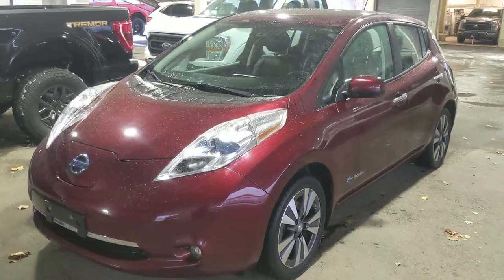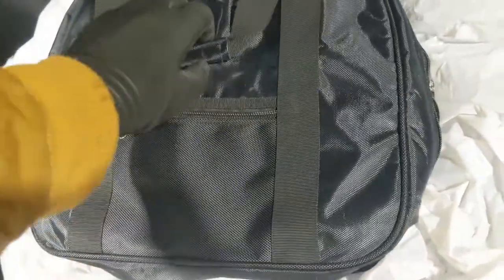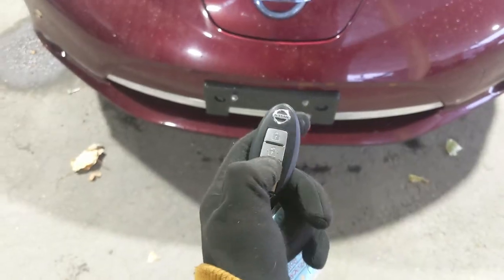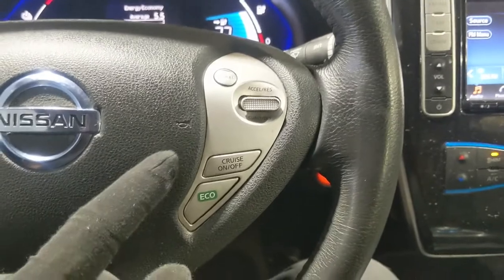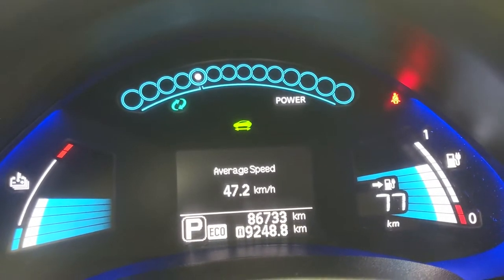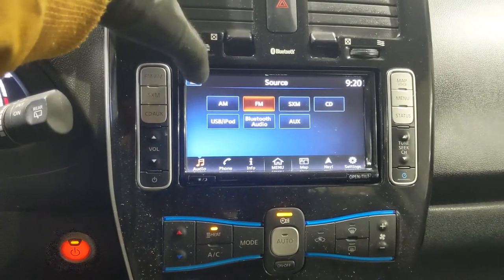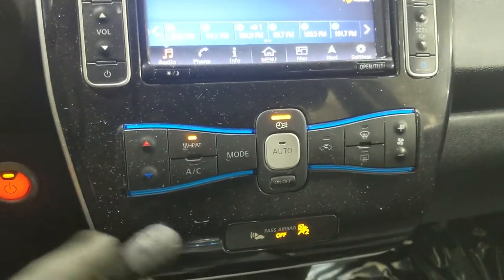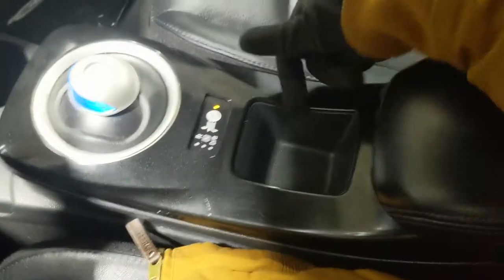2016 Nissan Leaf SL Walk-Around | Stock# MA53084A | Prince George Ford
2016 Nissan Leaf SL Walk-Around | Stock# MA53084A | Prince George Ford

Coming in Coulis Red with Black Leather interior. The odometer is sitting at 86733 kilometers.

4D Hatchback 80kW AC Synchronous Motor Single Speed Reducer FWD

Awards:
  * Canadian Green Car Zero Emissions Winner
Reviews:
  * Most owners rave about Leaf's cheap-to-run costs, the joy of never visiting a gas station, and the charm of planning out daily errands and tracking down new charging stations to maximize on the Leaf's EV range. Though any number of gasoline-powered cars can be had for less money and with no range anxiety, Leaf is almost universally loved by its owners who drive about 75 km per day or less. It's also easy to park, and very quiet. Performance, thanks to the on-demand electric torque, is a pleasant surprise according to many owners, too. Source: autoTRADER.ca

1331 Central Street West
Prince George, BC
V2M 3E2